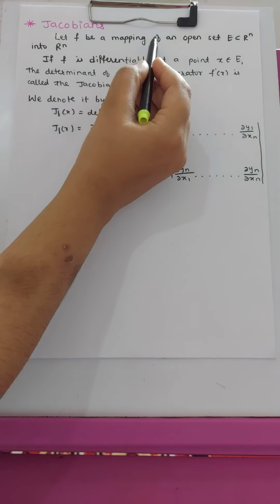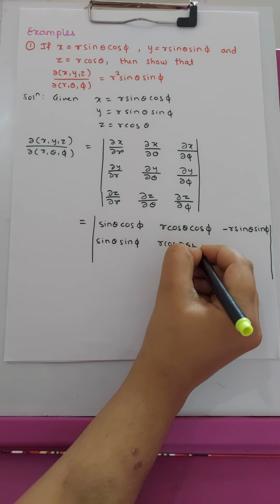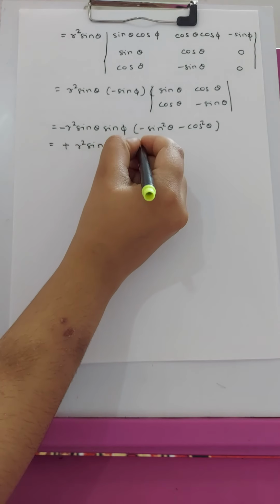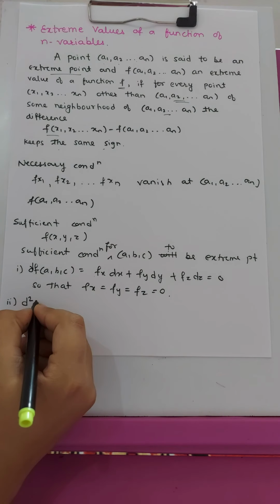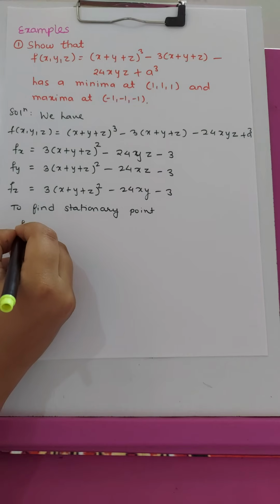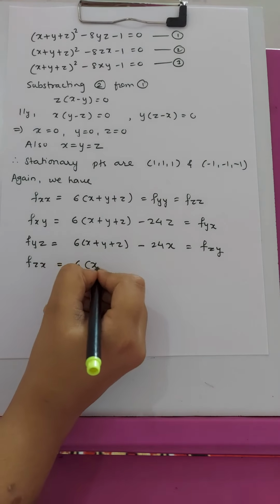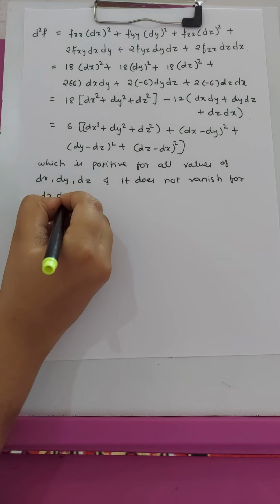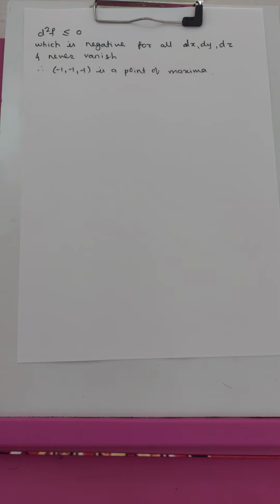Lect 28 Unit 5 Jocobian & Extreme Values by Shweta Jogi